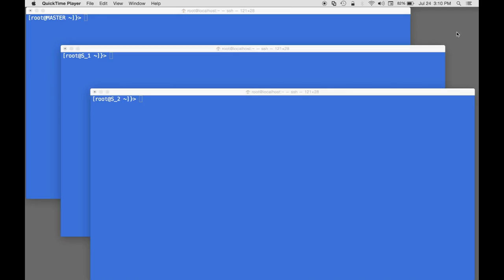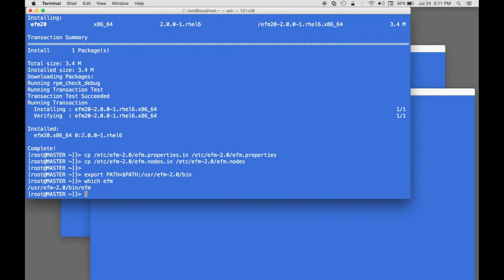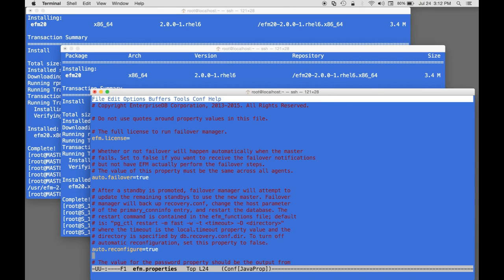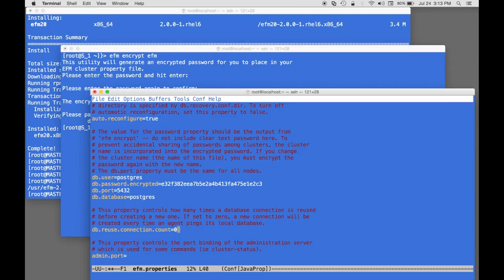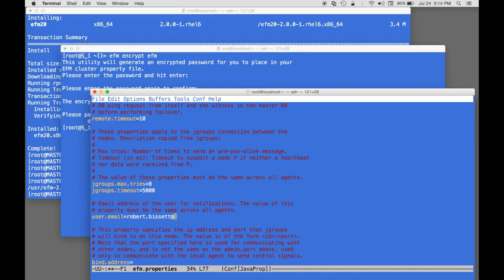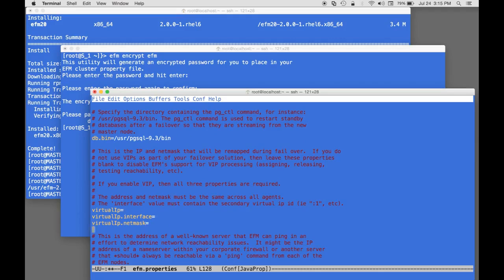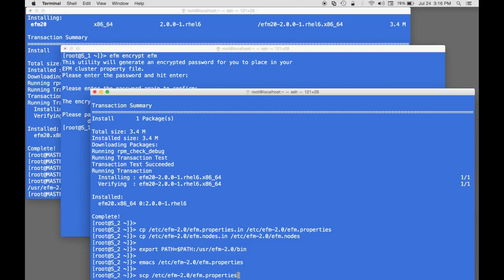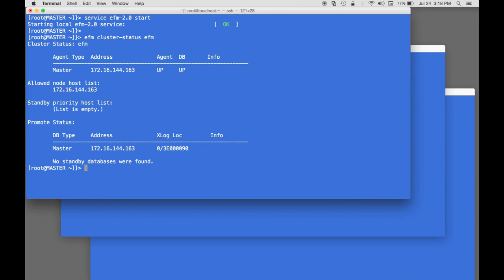EFM 2 0 Installation and Setup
In this video, learn how to install and get started with EDB Failover Manager. EFM is critical for meeting High Availability demands by monitoring the health of a streaming replication cluster and initiating failover in the event the master database fails. EDB Failover Manager provides fault-tolerant database clusters, which significantly reduce downtime and help to ensure data remains available in the event of a failure, meeting the demands of enterprise-level High Availability configuration.